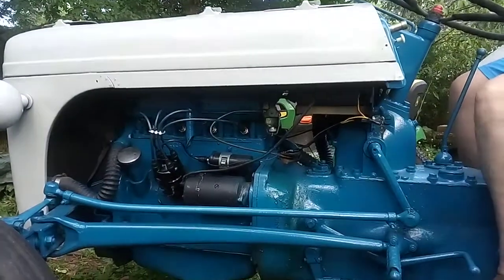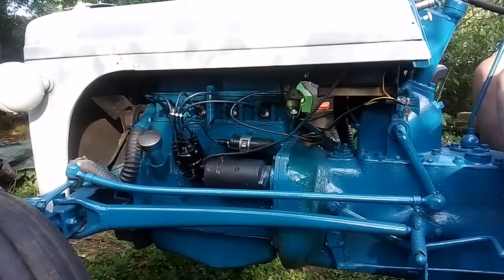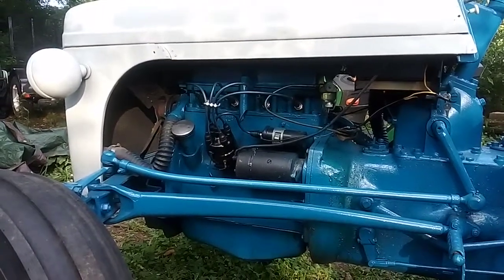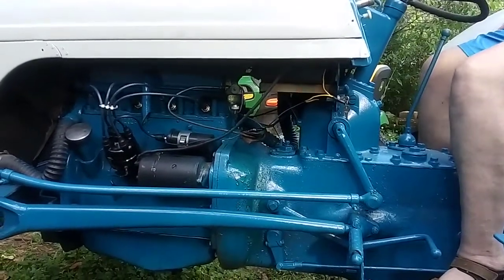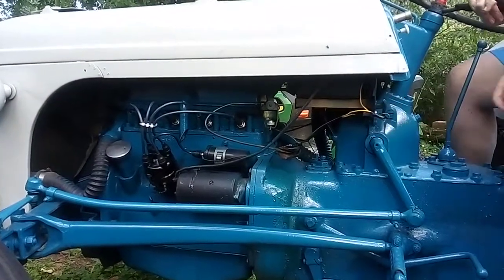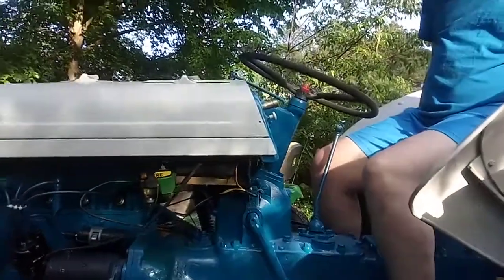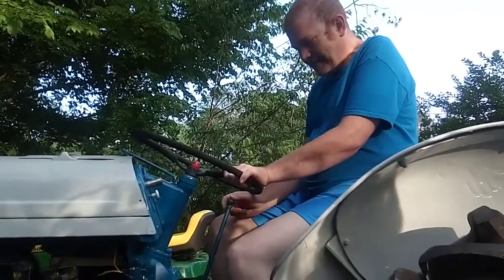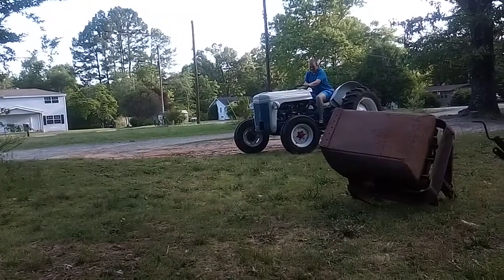Ferguson TE20 test drive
how one should run